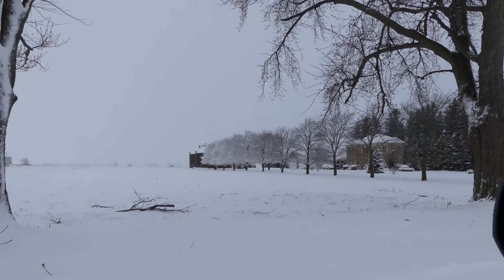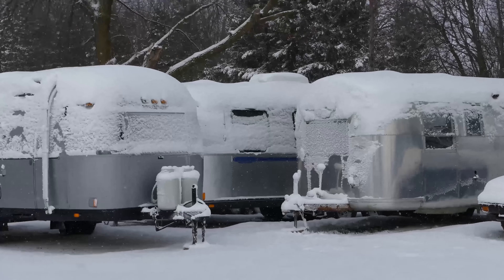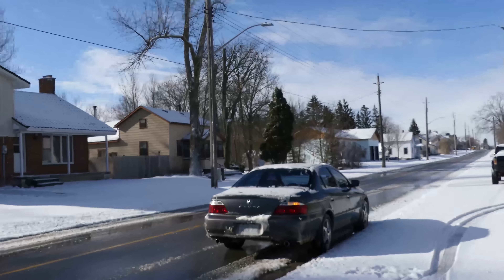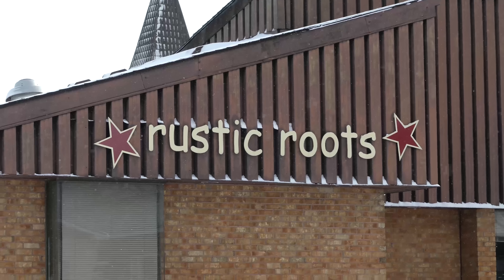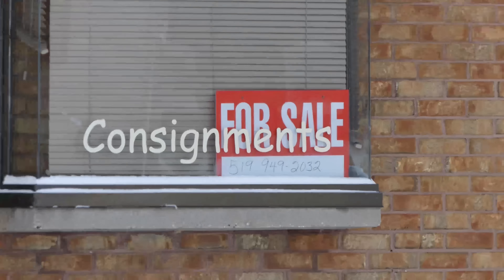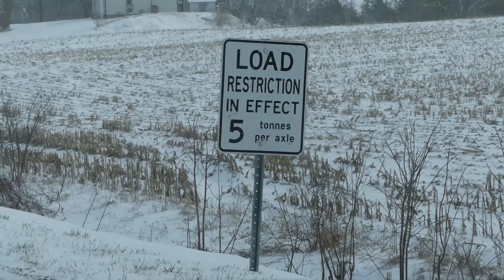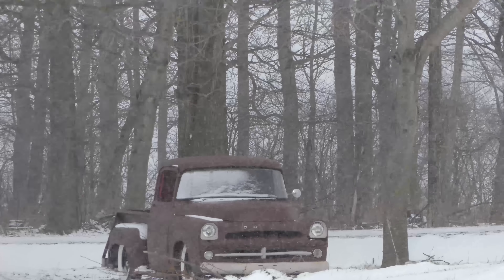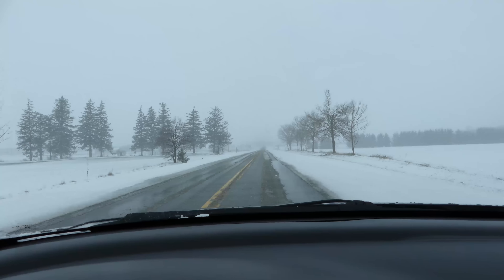Road Trip to Dungannon in a Snowstorm (A 4K Video Adventure Shot on the Panasonic FZ300)